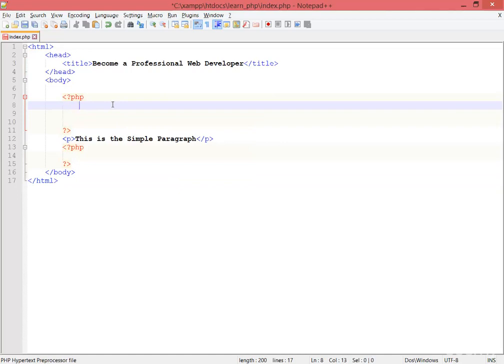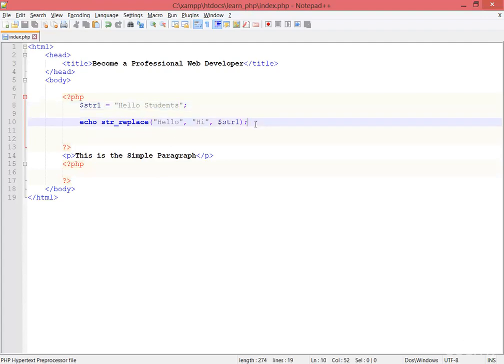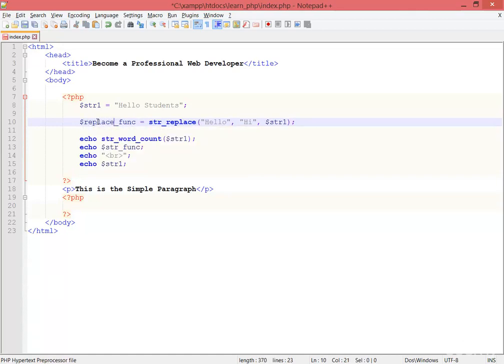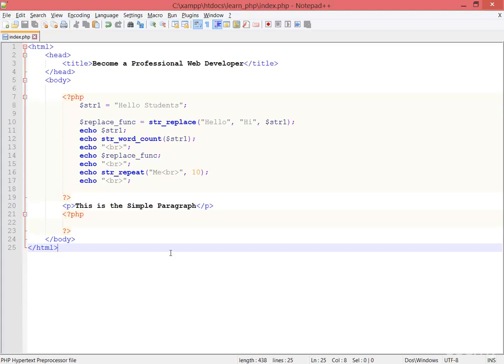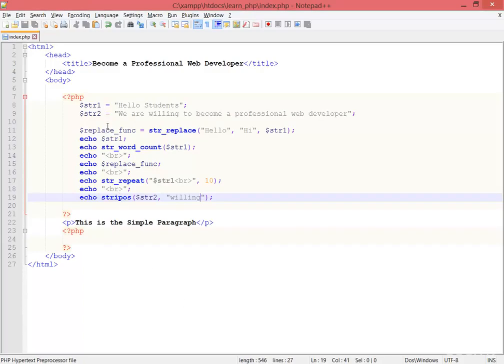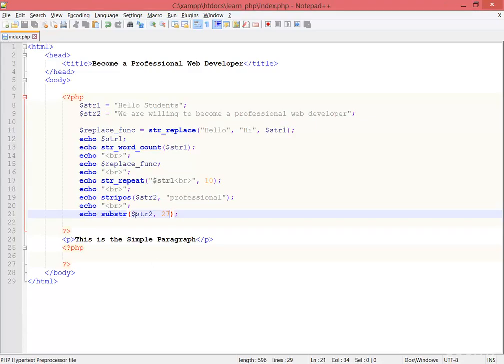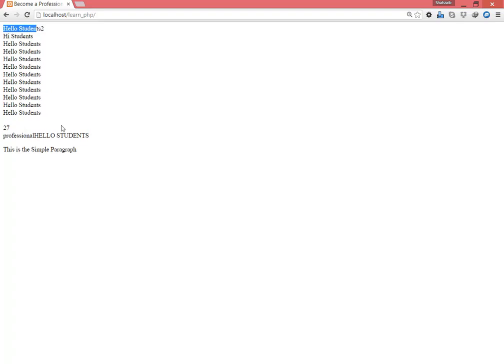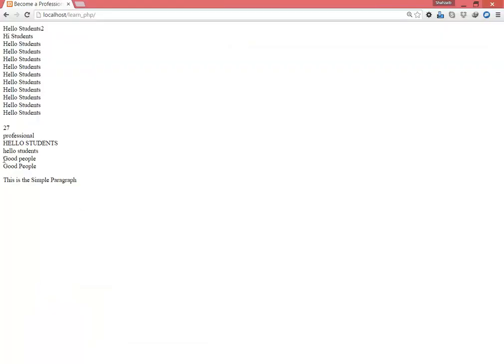String Functions,Learn PHP MySQL From Beginner To Advanced, Learn Your Self XP#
Lets in my channel '' LEARN YOUR SELF'' every subjects of education of all classes like English, Mathematics, Science Subjects and economics education etc. you need not worry about in these subjects. Every subject is explained in simple method. String Functions,Learn PHP MySQL From Beginner To Advanced, Learn Your Self XP#